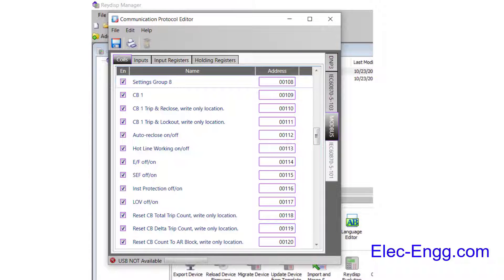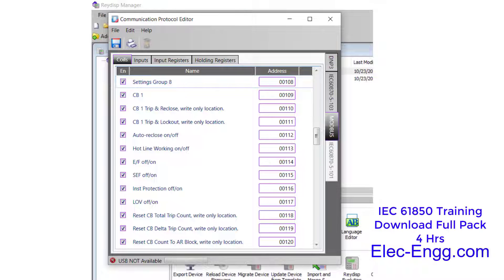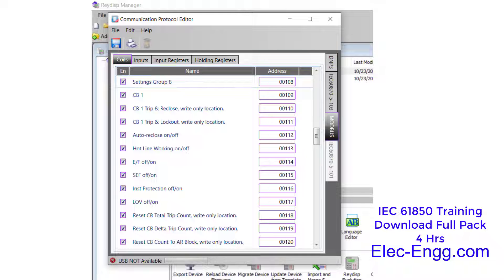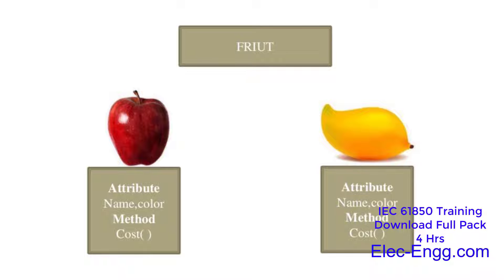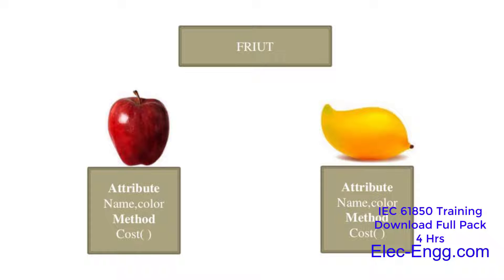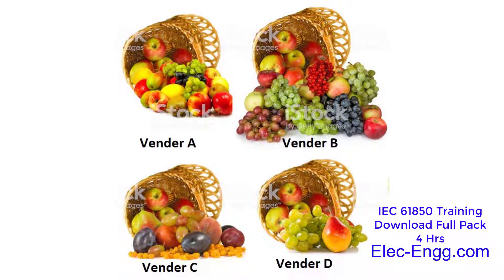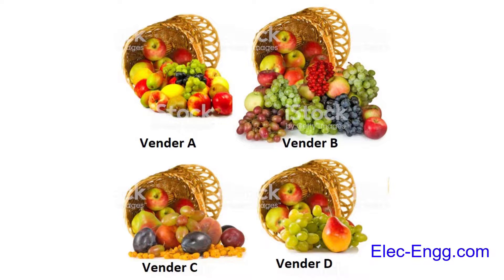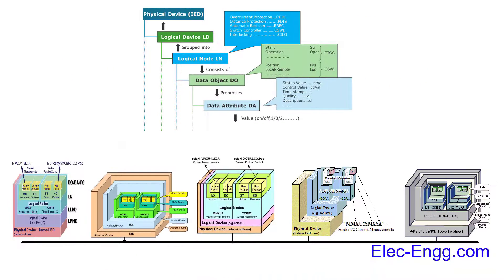IEC 61850 training (IEC 61850 data model)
IEC 61850 video training package, full pack is 4 hours video training on IEC 61850 configuration. we have used IEDScout to explain and simulate the IEDs. You can find details about this course on Elec-Engg.com
ProtectionRelay.com